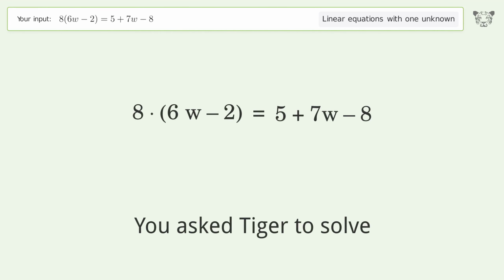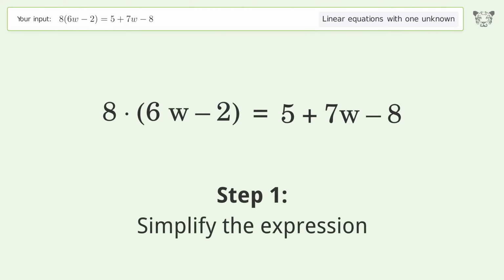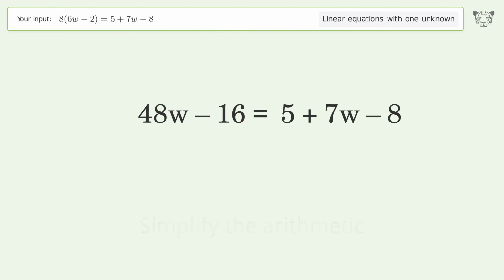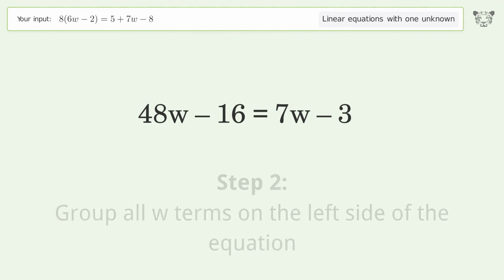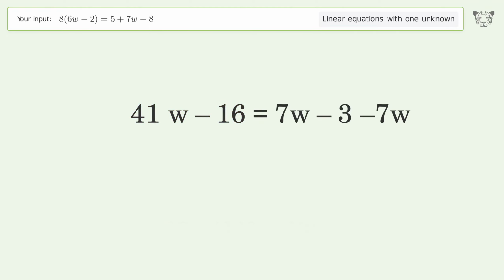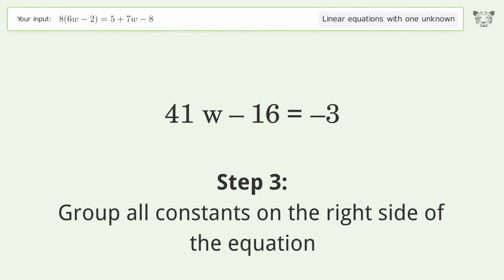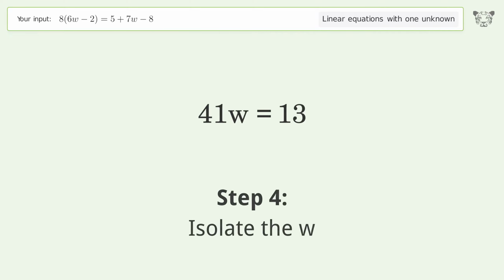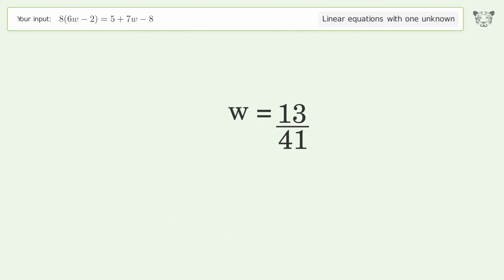Solve 8(6w-2)=5+7w-8: Linear Equation Video Solution | Tiger Algebra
Struggling with 8(6w-2)=5+7w-8? Watch our step-by-step video on Tiger Algebra to master this linear equation effortlessly.